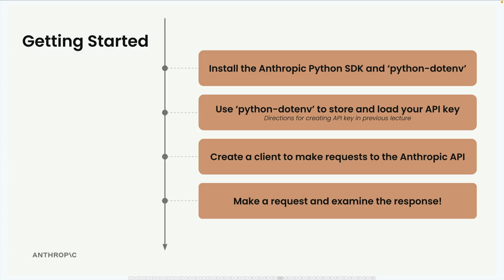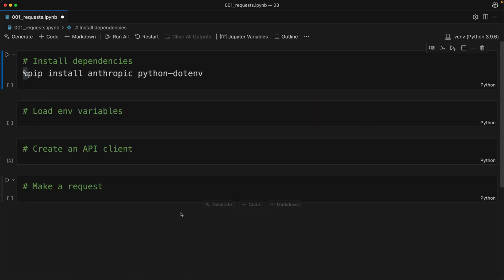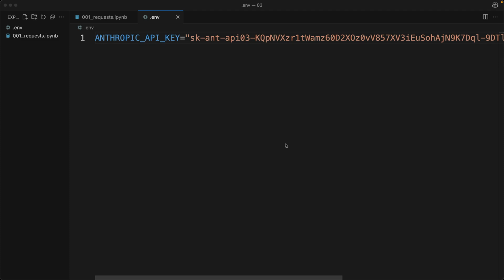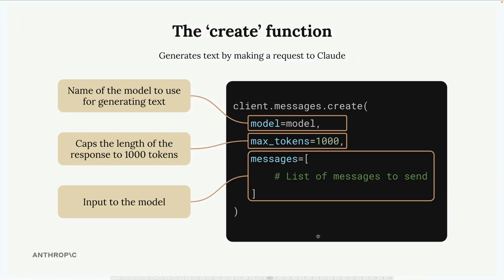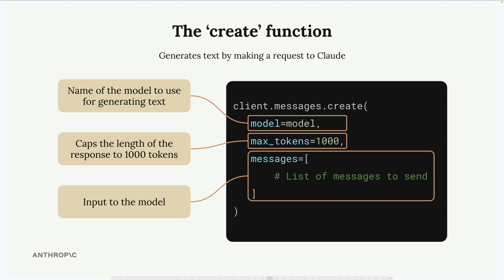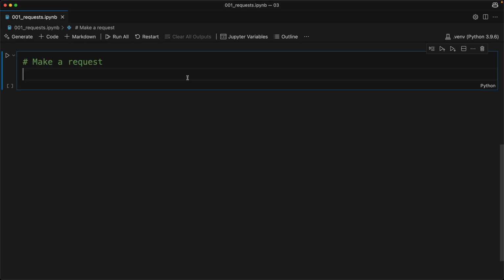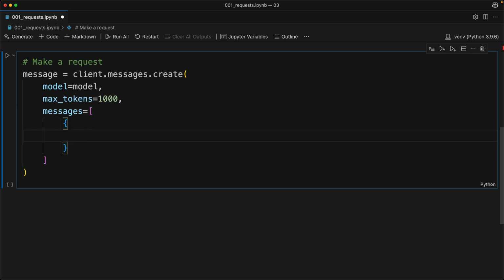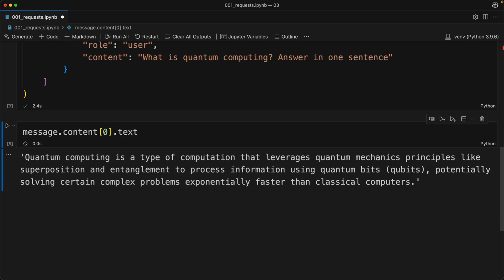5、Making a request